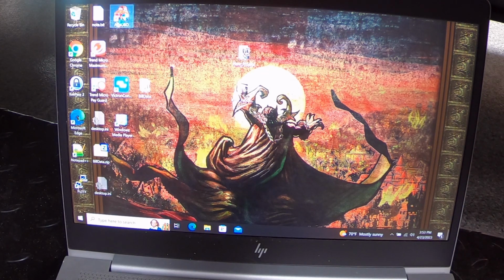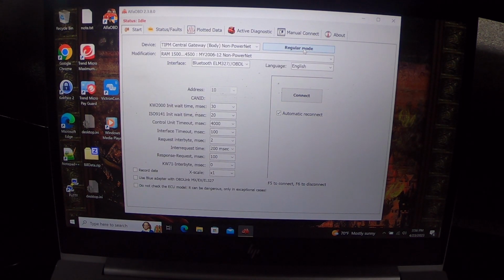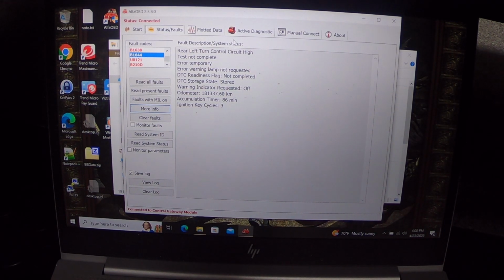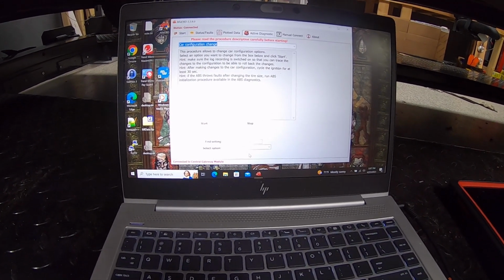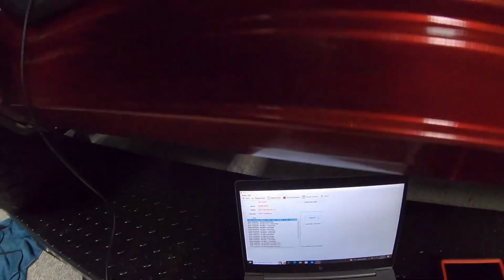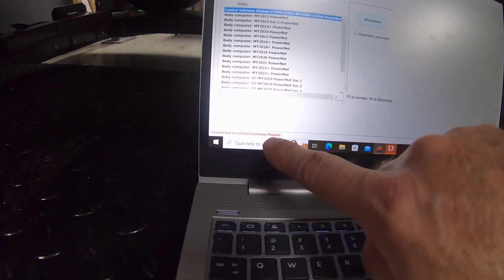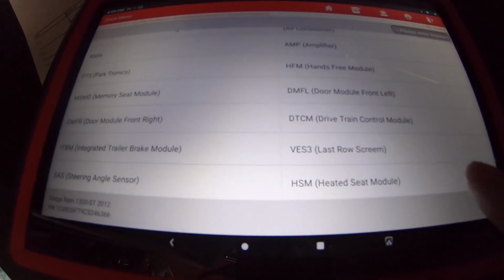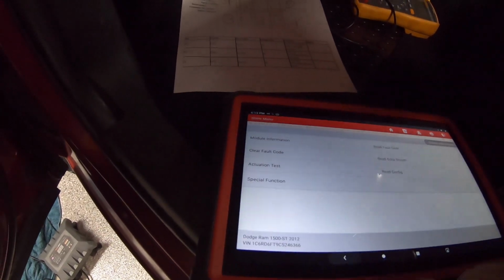2012 hemi 1500 project X (Candy Apple) Part 24. AlphaOBD Seat Programming.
Hello All
In this video we completed our sport seat install by programming our 2012 ST Ram 1500 to enable the heated/vented seats as well as enable the heated seat module on the can bus.

USB OBD Adapter: